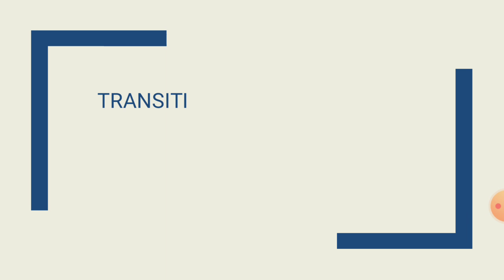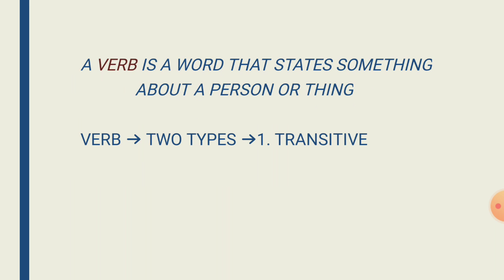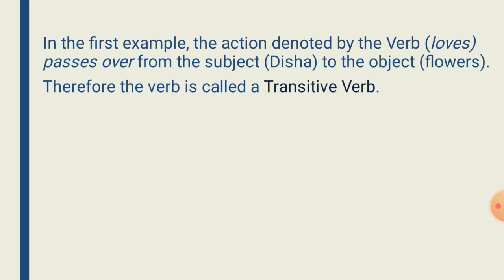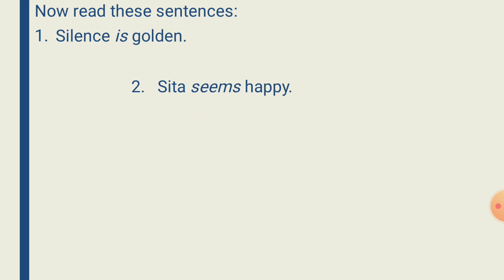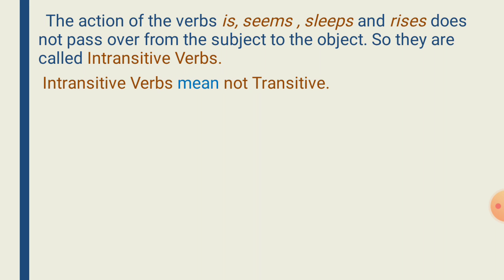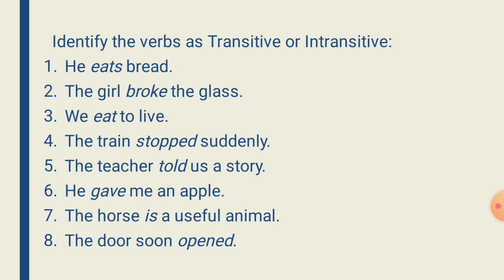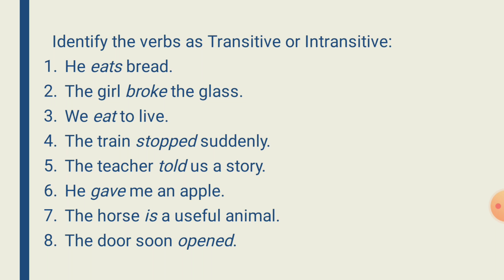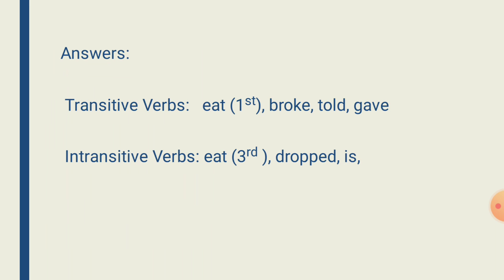Transitive and Intransitive verbs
This video explains types of Verbs in a simple manner.